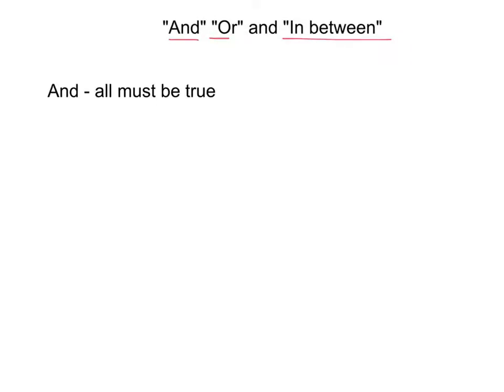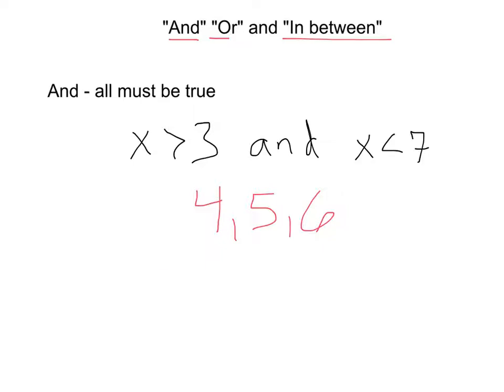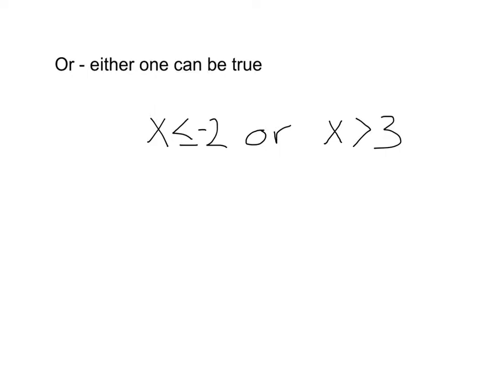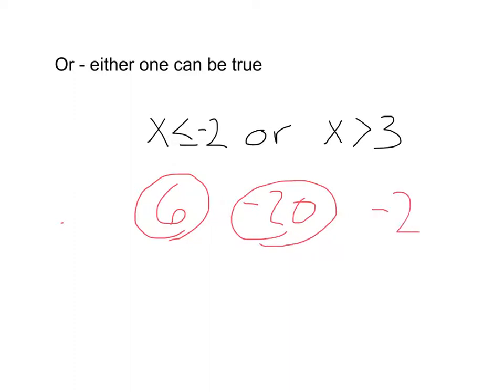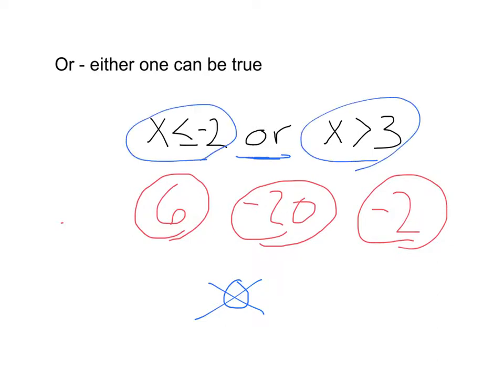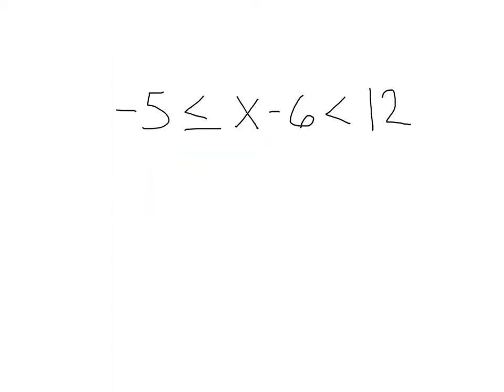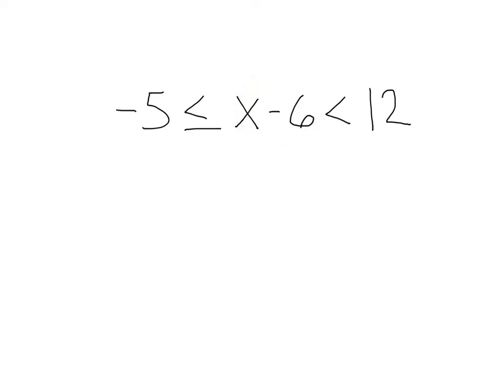And, or, and in between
And, or, and in between - inequalities